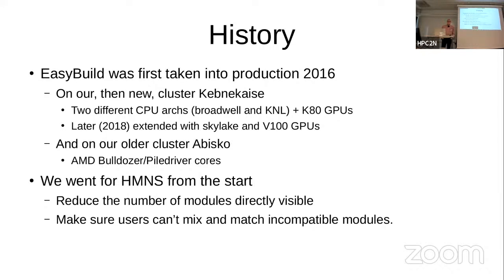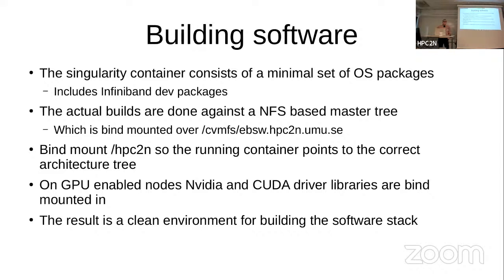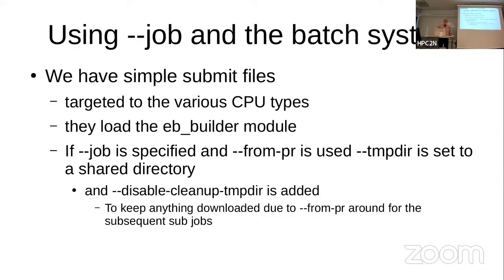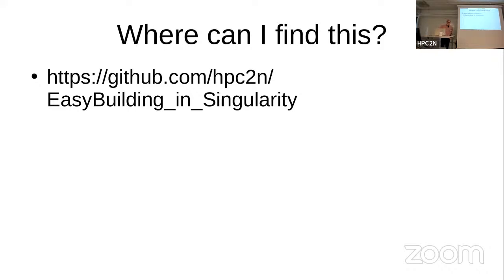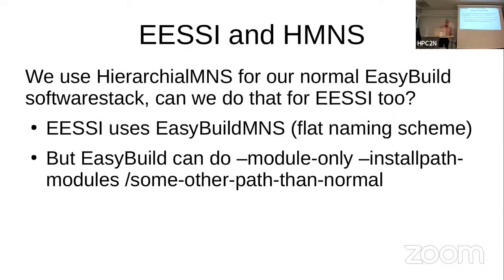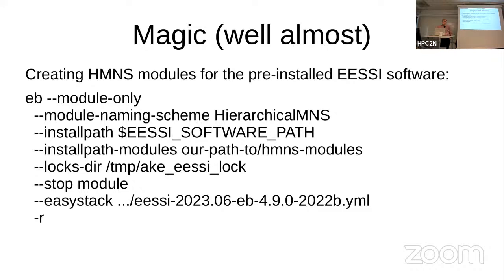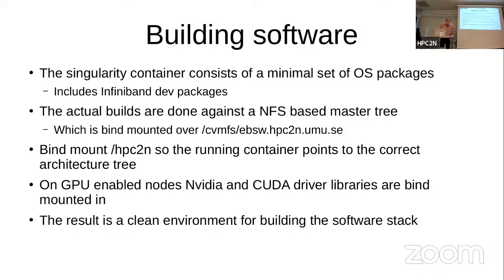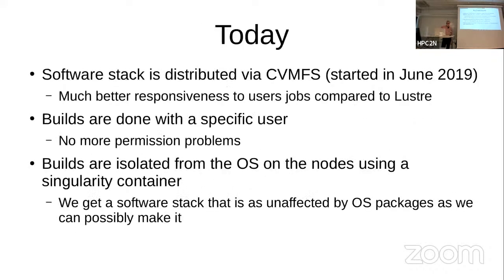EUM'24 - EasyBuild @ Umeå University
Wednesday 24 April 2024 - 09:00-09:20 CEST
by Åke Sandgren (Umeå University)